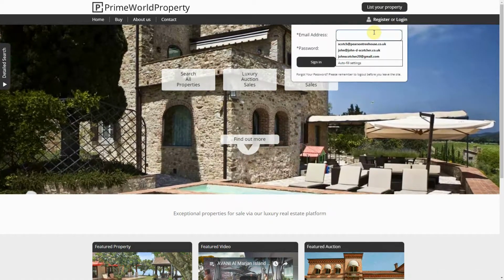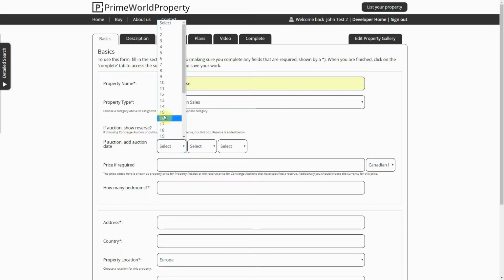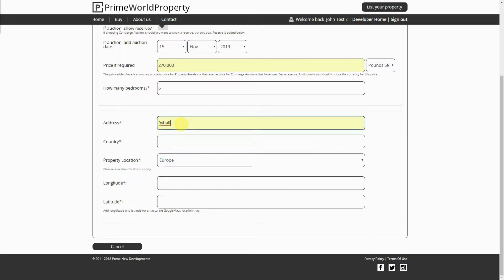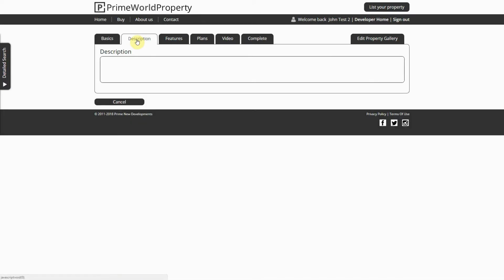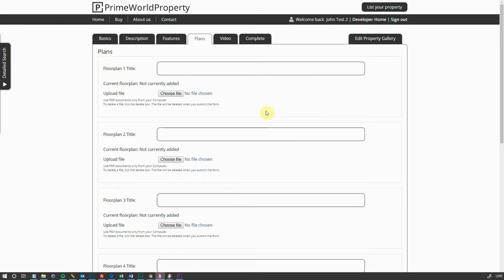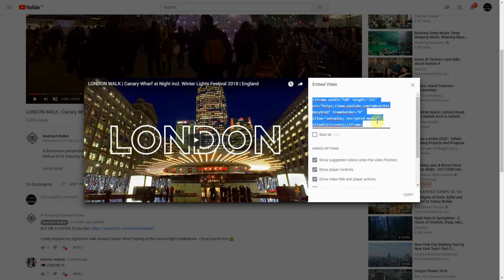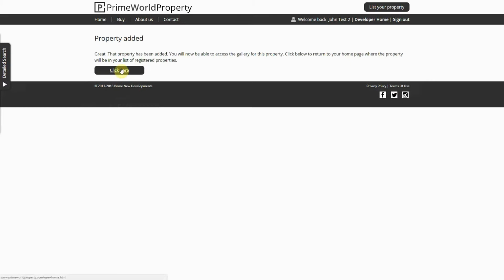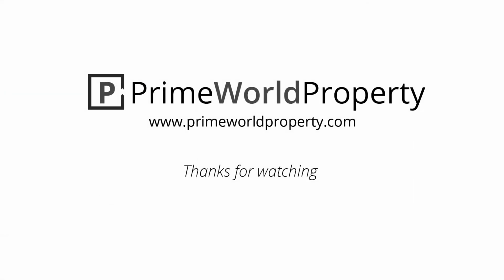Tutorial 1 - editing your property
List your property on Prime World Property.